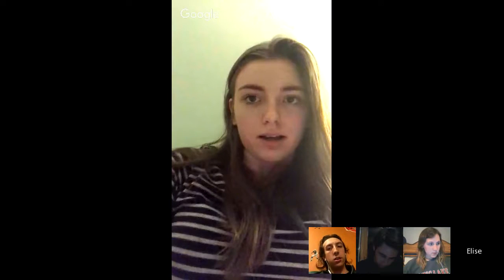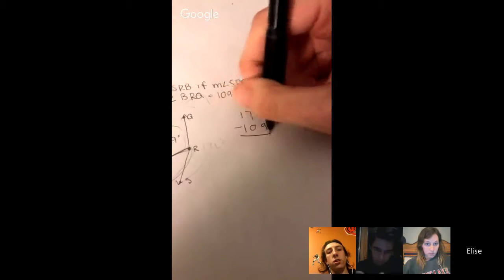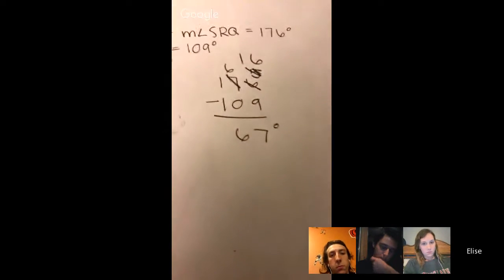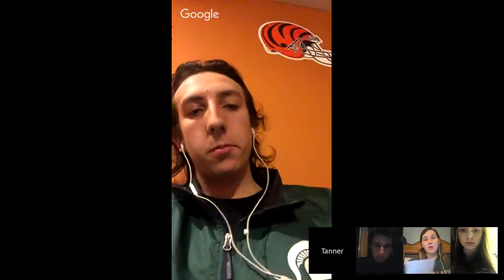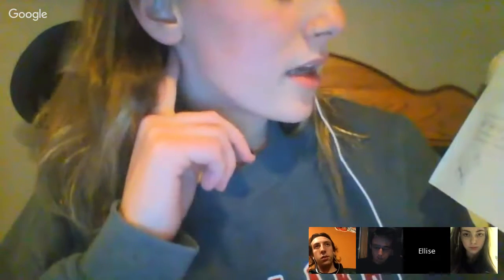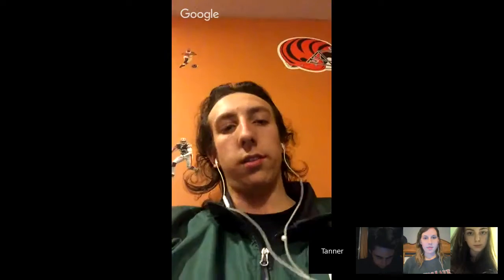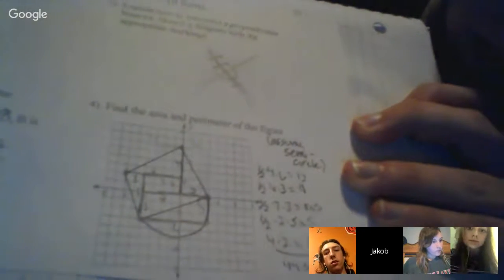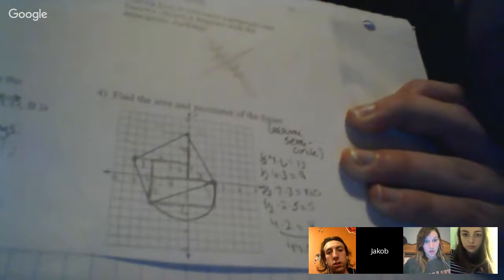Geo Google Hangout #2